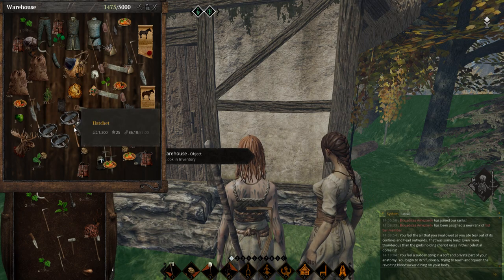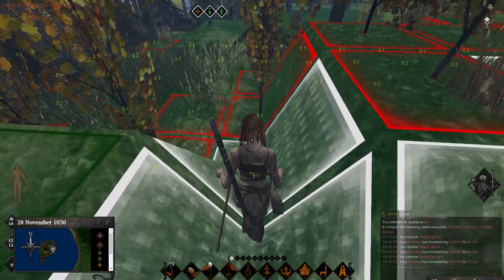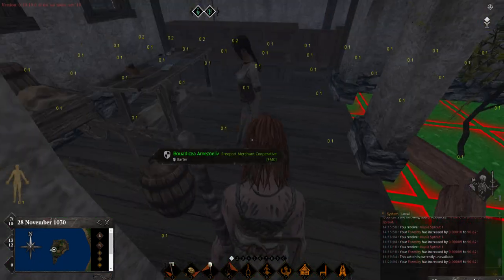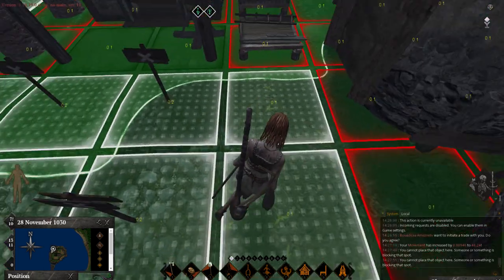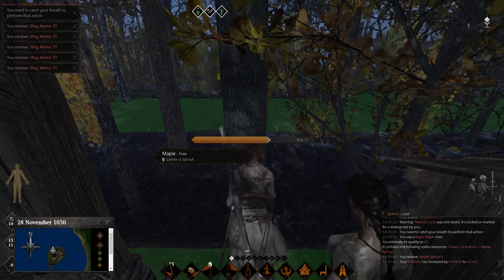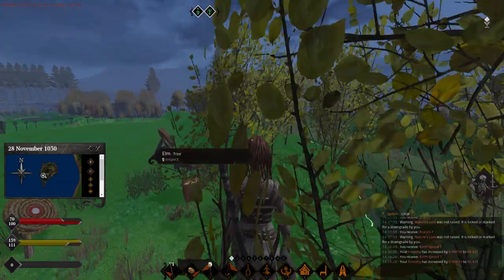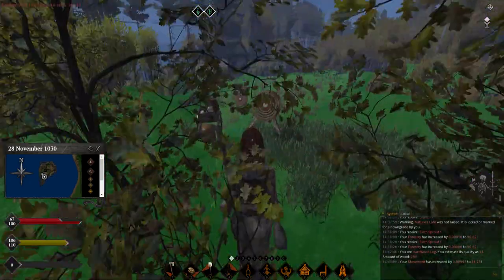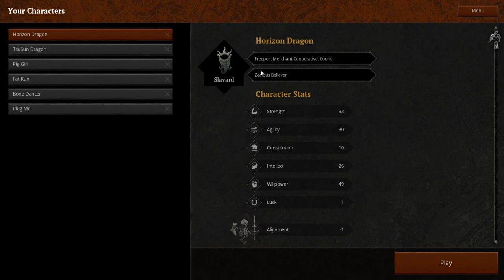MMO Giving a new player the Freeport's IronBank Tour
Here is an example of a personal tour you should provide all members.